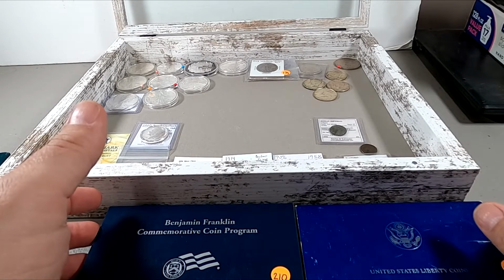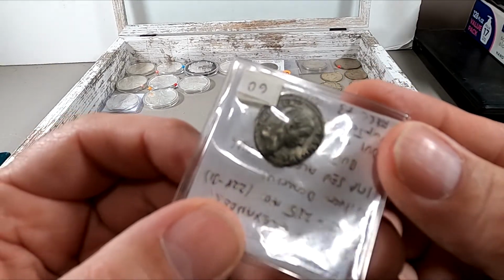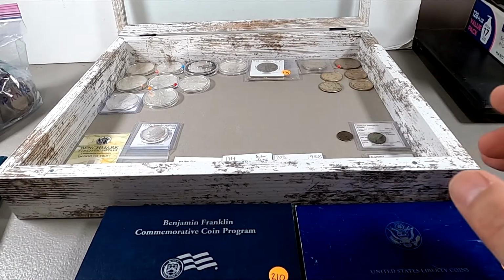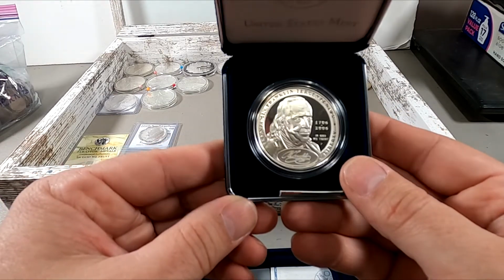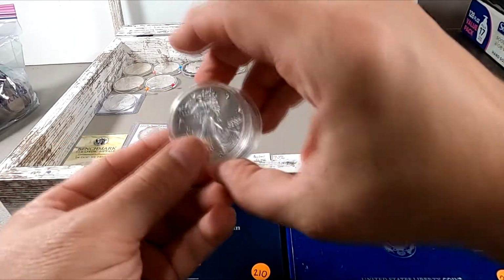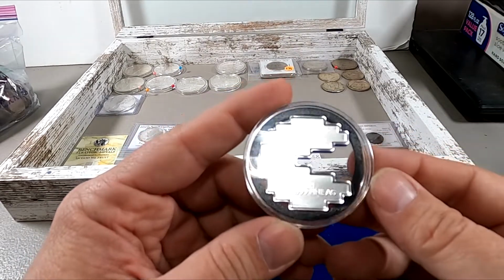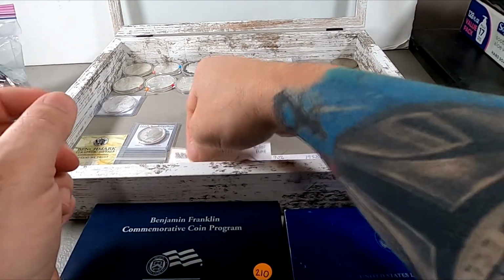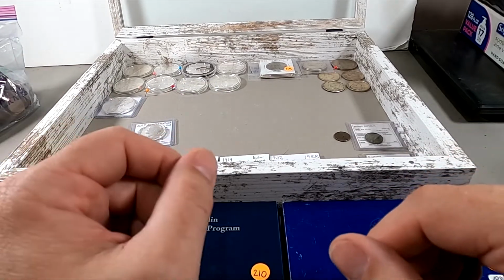Lets talk coin premiums and some learning lessons from coin auction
lets talk premiums
2500 gold 30 silver